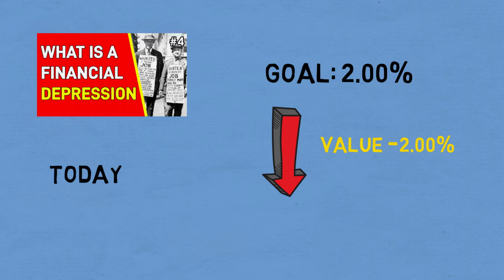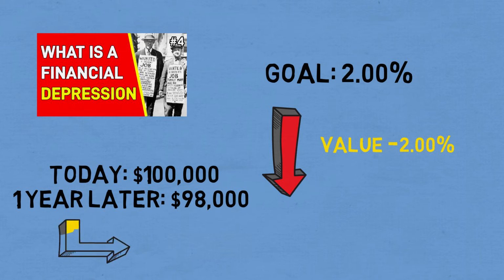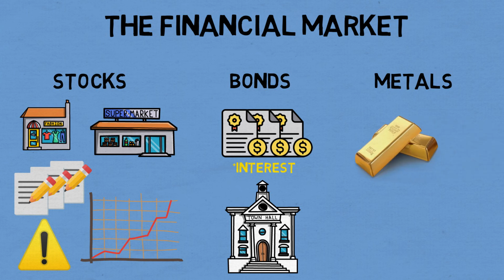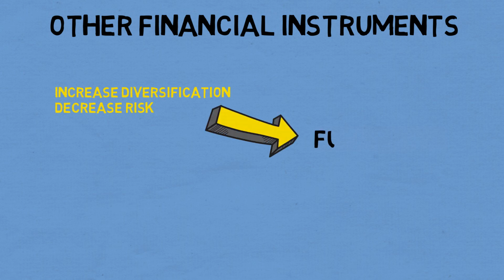Why is it important to INVEST and to CONTRAST the inflation | Simple Economics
In the last video we said that the inflation goal of the Central Banks is around 2%, this value can in fact sustain the economic growth of a normal nation. We also understood tho, that this 2% translates into a devaluation of our money by 2% every year, in technical terms we call this a loss of buying power, in a few words: our money is worth 2% less every year. To make it even easier it’s like if we had $100,000, and every year someone took away $2,000 from our bank account, the problem is that we cannot see it our eyes, but this is not a good reason for the problem not to exist. So, we need to find a way to at least get back that 2% every year.

Through the last videos we came to the conclusion that in most cases, the ones that ask for credit, especially for big amounts, do it with an investment intent, in particular we can take companies as an example, these indeed ask, every day, big amounts of money to put into investments.

Of course, if a company invests money means they spent it, and most likely the money has been given to another company. This money exchange makes company grow, makes revenues grow and the earnings as well; this growth also increases taxes, and finally increases a country’s wealth. If only there was a way for us to enter into this mechanism and take advantage of this economic growth…

Fortunatelly the way exists, and it’s called “Investment in the financial market”. There are various ways that allow us to enter the financial market, from the most direct methods to the less direct, from the riskiest to the less risky. The most important thing to understand tho is that being a part of this growth is essential if we want to preserve our capital, so let’s see some examples of instruments that can help us be a part of the growth.

Probably the most famous, and maybe even the scariest, is the stock market; this allows us to be actual owners of one or more companies through the trade of company shares. If the company will choose wisely on how to invest their money, this will grow, and with the company we will grow as well.

There are many ways to be part of a company actually, the direct trade of stocks, by choosing the individually, is probably one of the most risky and complicated ways, there are funds tho, or ETFs that can help us. These are financial instruments which we will talk about in a later video.

Another way we could choose to follow the growth of the single companies are bonds, these don’t allow us to be owners of the companies, but it’s simply a way that companies can use to collect funds to dedicate to their investments, if these investments will go well and the company doesn’t fail, we will get back our money with a certain interest.

Talking again about bonds, we can also use the growth of a country to grow and protect our capital. Countries, as well as companies, issue bonds, countries ask for money so that they can invest in their economy, if the investments go well and the country doesn’t fail, we will get back our money with a certain interest. Contrary to companies tho, the interests of government bonds are far lower, this is because the risk of failing is much lower for a country, and in most cases the interest that we receive doesn’t even cover the inflation, so we are back at the starting point.

Finally, there are also metals, thanks to inflation these tend to increase their price through time and maintain their intrinsic value. Metals tho, not always guarantee a growth that we could have with stocks and bonds.

But hey, if we are just meeting: it's Dario, and this is Divity Finance, a platform where we can share our best tips and tools when it comes to trading, investing or finance in general.